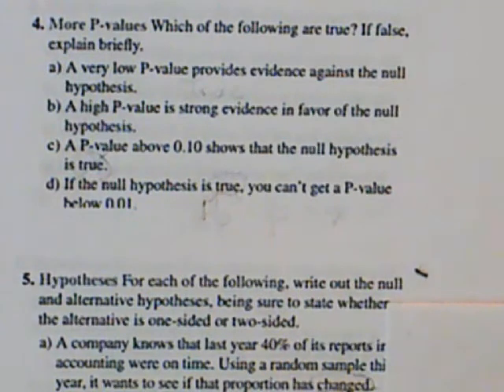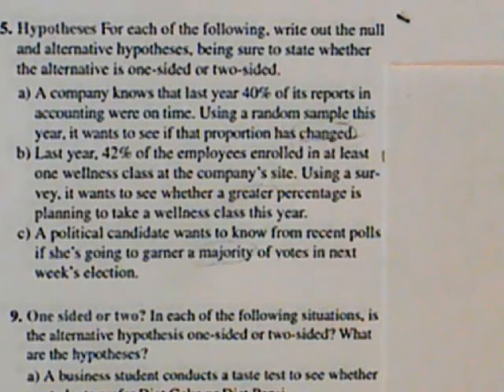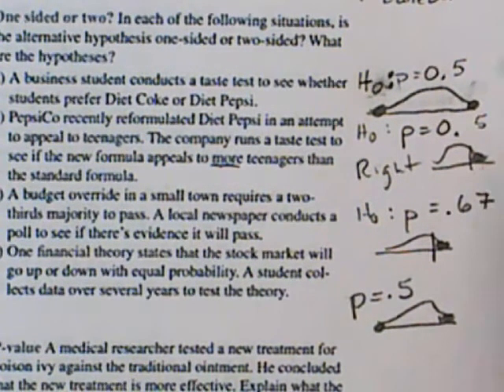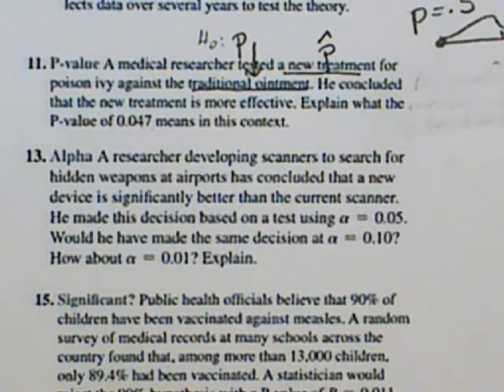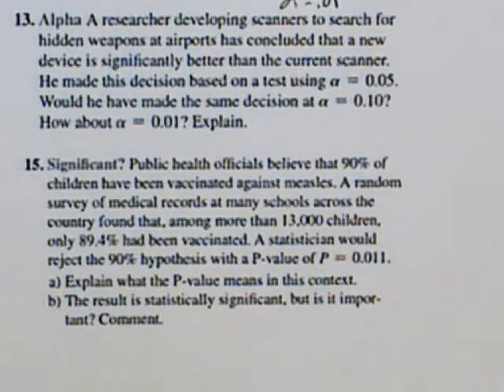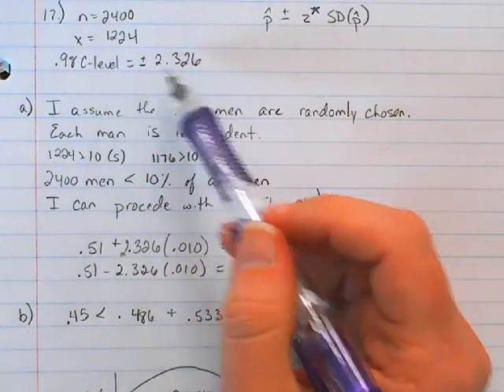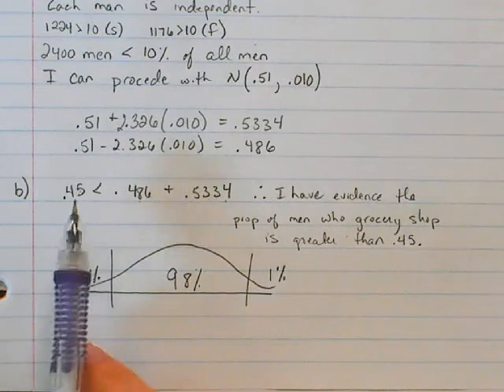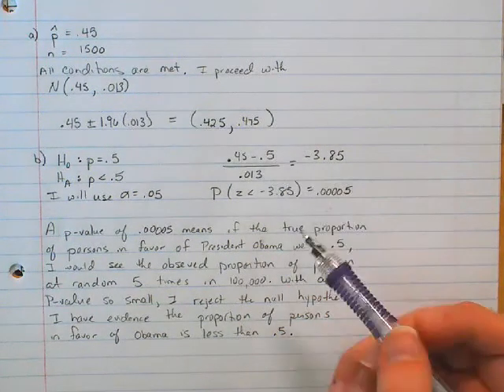11:28 P Value and CI:HT